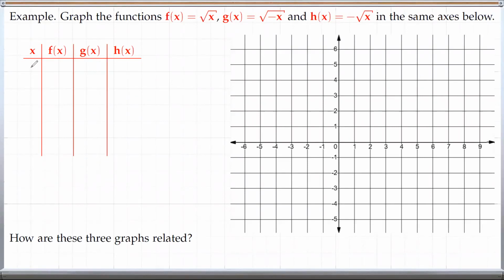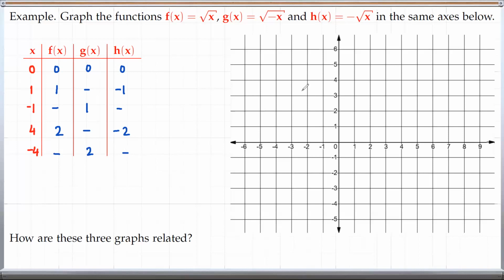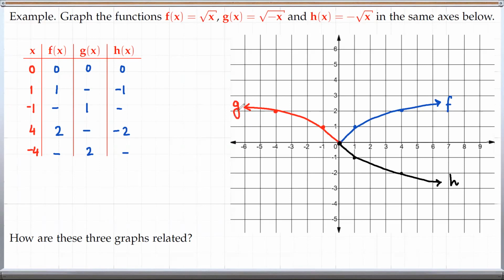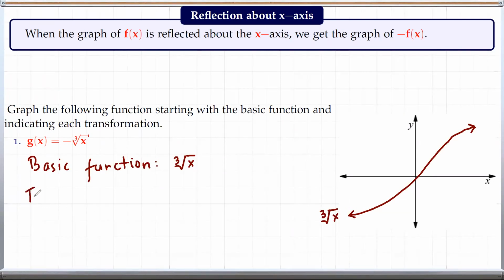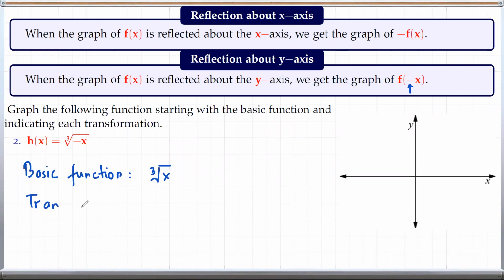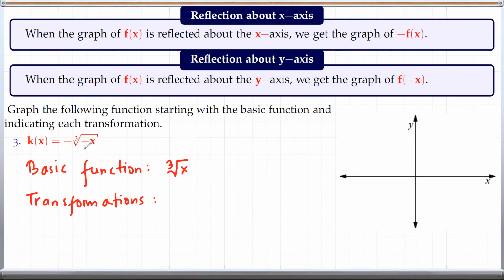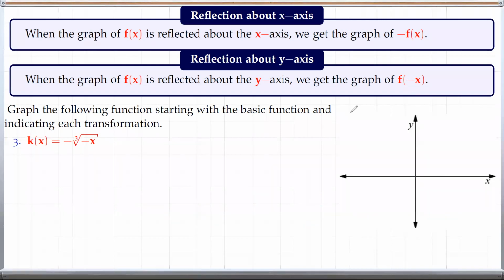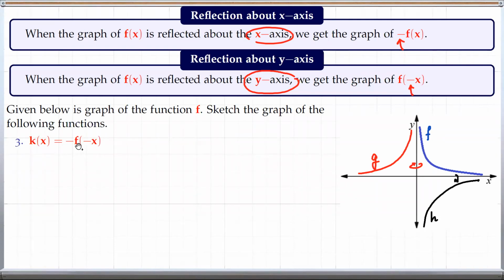Transformations of graphs of functions: reflections about x-axis and y-axis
In this video, talk about transformations of graphs of functions in terms of their reflections about x-axis and y-axis.